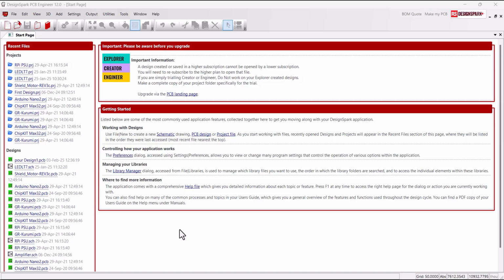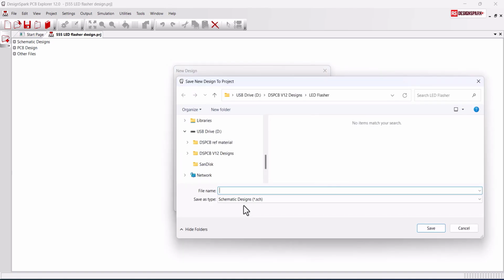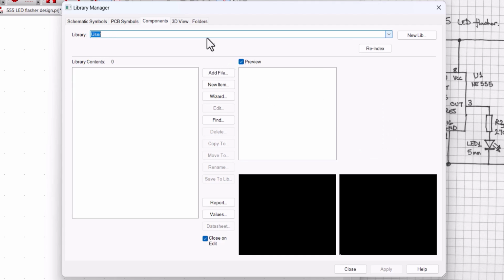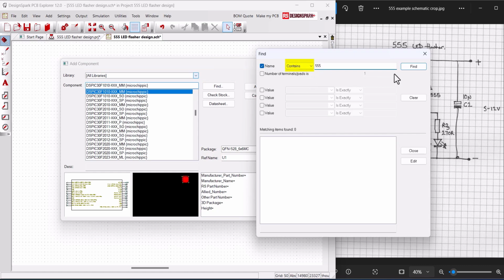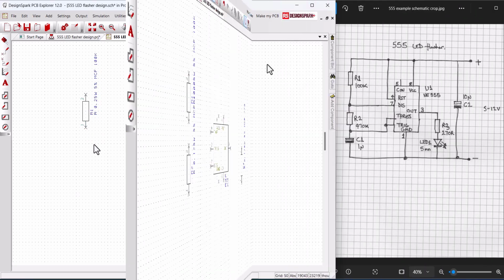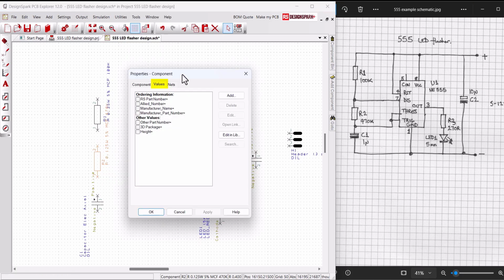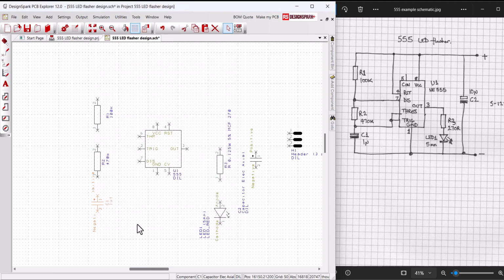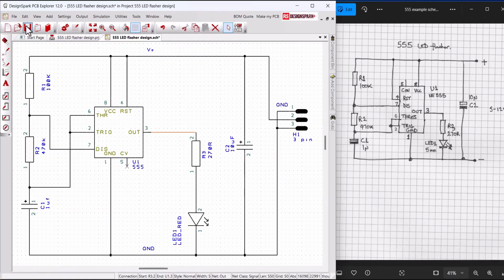DSPCB - A journey from Circuit Sketch to PCB (Part 1)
In this 2-part series, we illustrate the steps to fast track you to the creation of your first PCB. In part 1, we create a schematic design based on a sketched circuit with suggestions on how to manage your project files.

DesignSpark PCB is the world's most accessible electronics design software, turning your circuit ideas into testable boards faster.

💡 Keep Innovating!